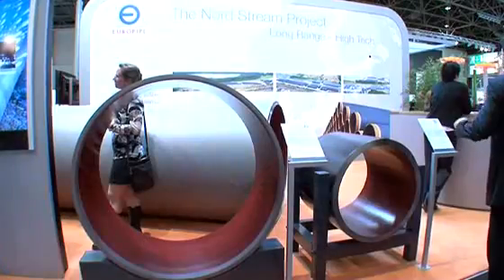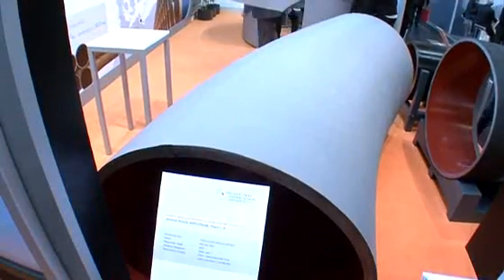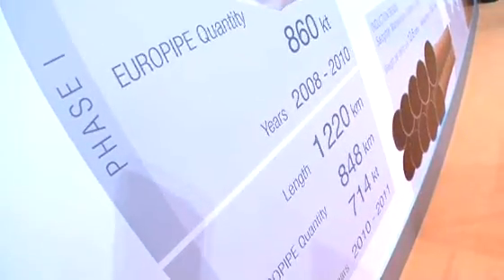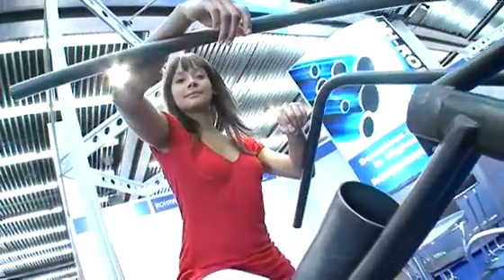wire and Tube 2010 - A good start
Wires and tubes are the lifeblood of modern society, therefore it is good to hear that the industry has obviously recovered after a hard time for the business. At the two trade fairs wire and Tube the stands are filled again, the competent trade visitors are excited by the novelties that are being presented. The investments being made, announce the end of restraint -  and this is very good for German machinery and plant construction.